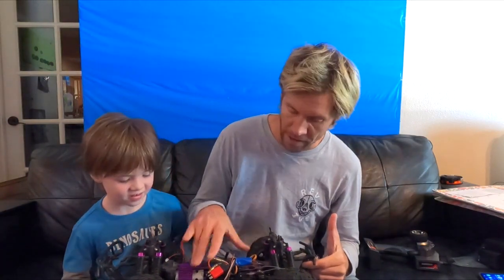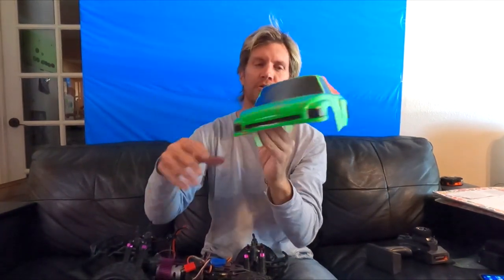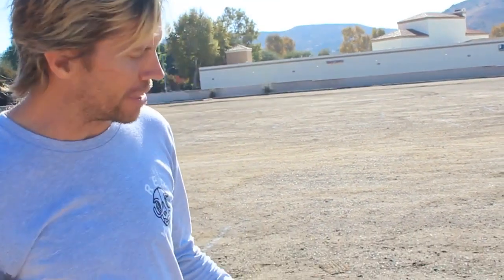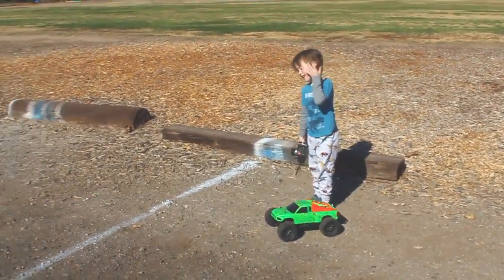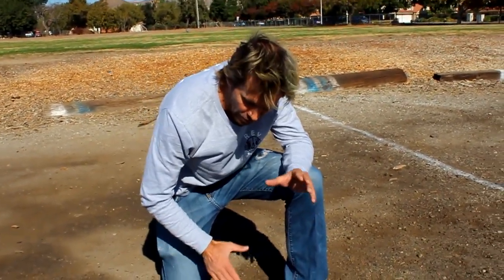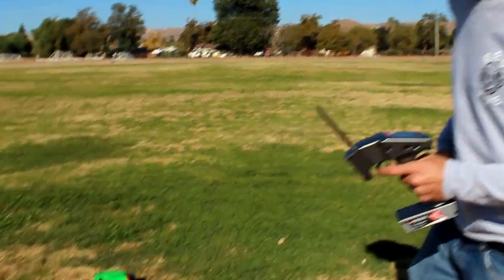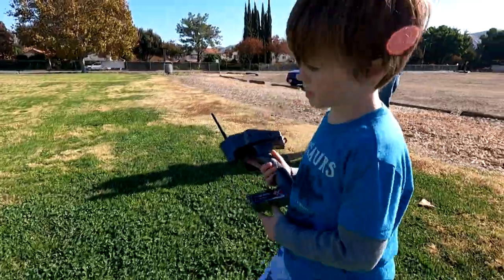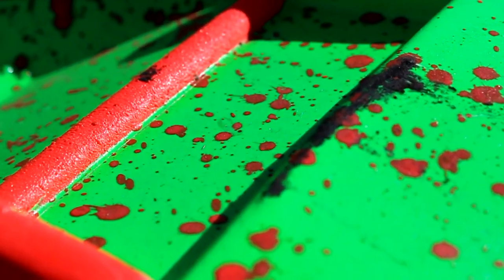Can A 4 Year Control A 3S Powered RC Truck?!?!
I originally was going to upload this on my "a dougs life" channel. But ended up wanting to upload it here to show a new hobby of ours. If you want to see more RC videos let me know! Walker had a blast with the truck and we have more plans for other videos!